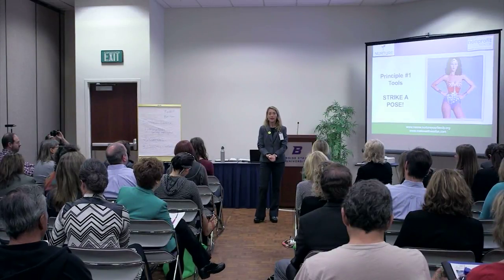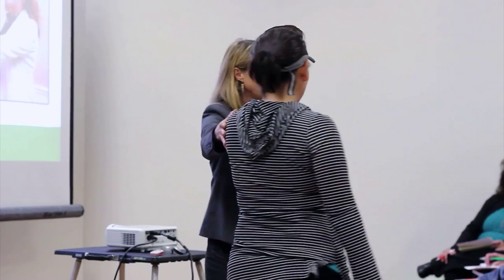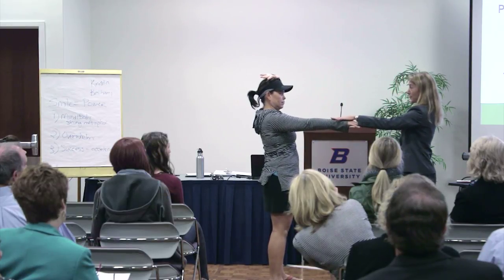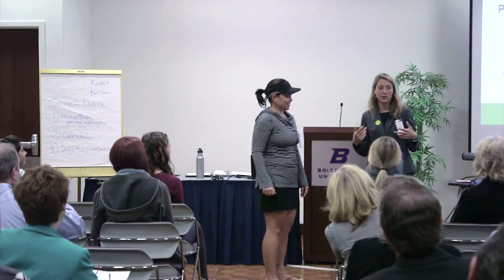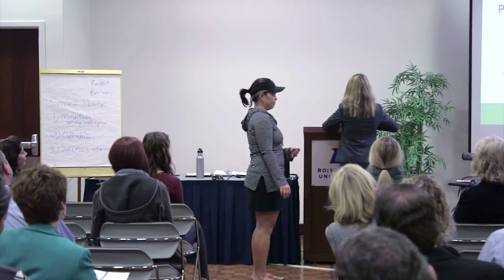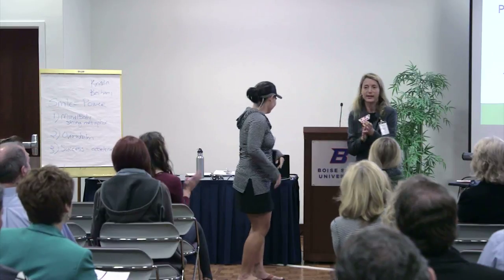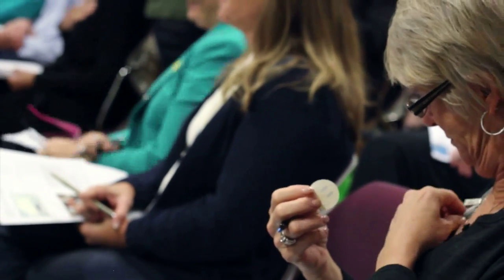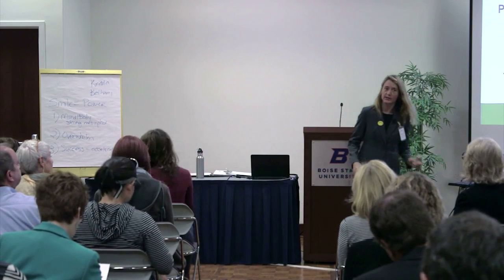Audience participation: Muscle Testing for Positivity vs. Negativity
I often ask volunteers to see if a happy face makes them stronger or weaker (100% of the time I've seen a stronger response), and then we try an unhappy face (100% of the time I've seen a weaker response).  When speaking to groups, whether corporate, nonprofit or other, I always endeavor to get audience participation.